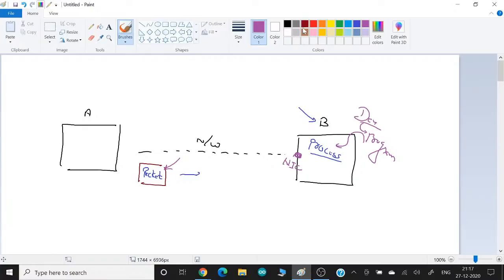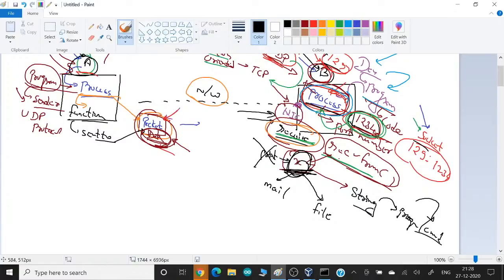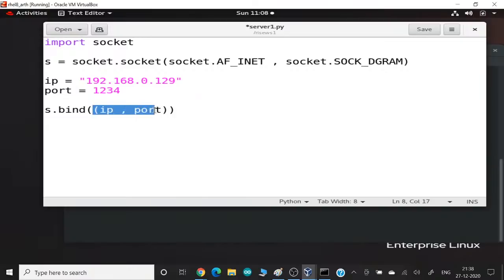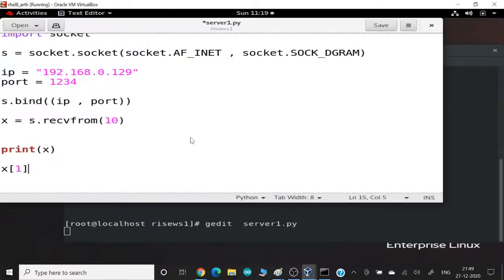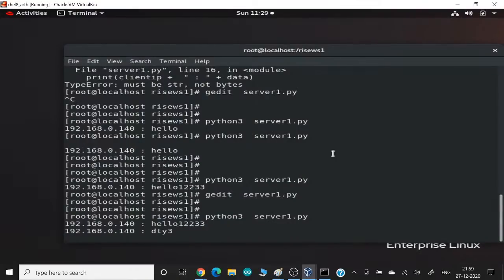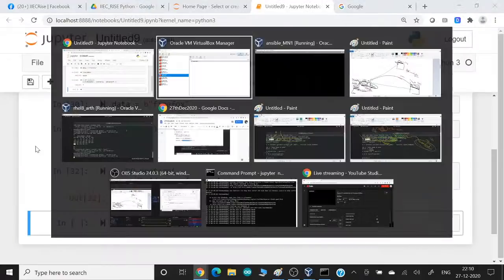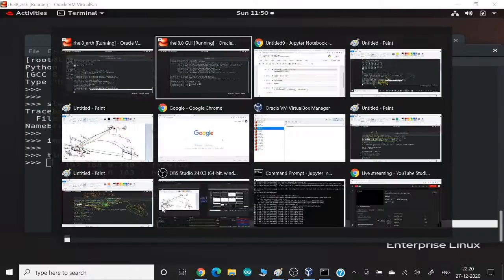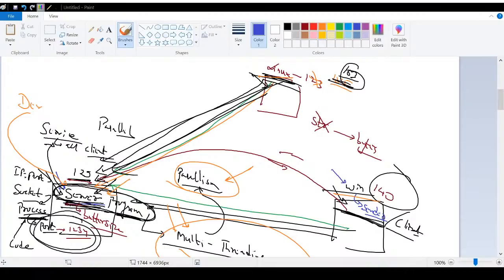Session 20: Instructor-led Live Training on Python